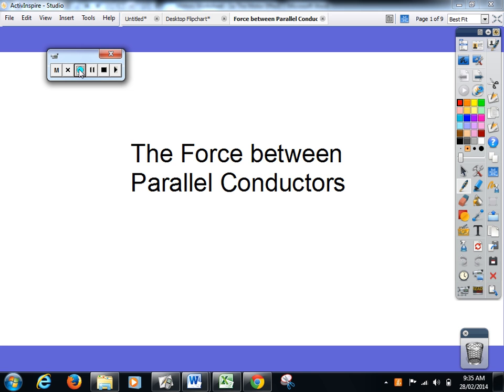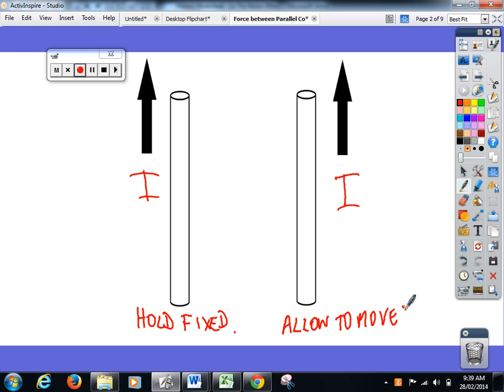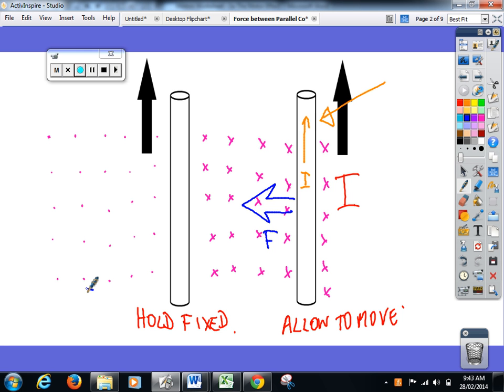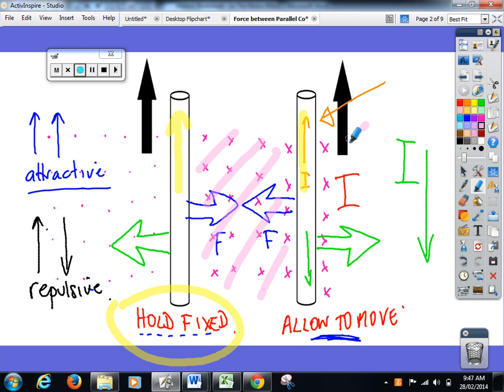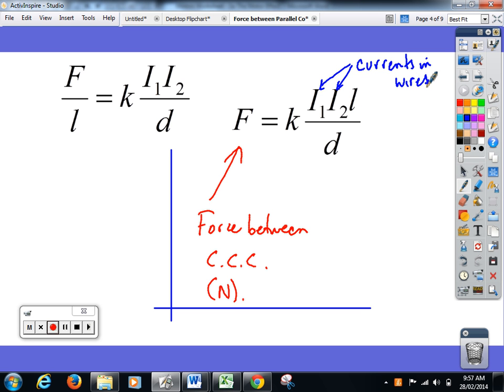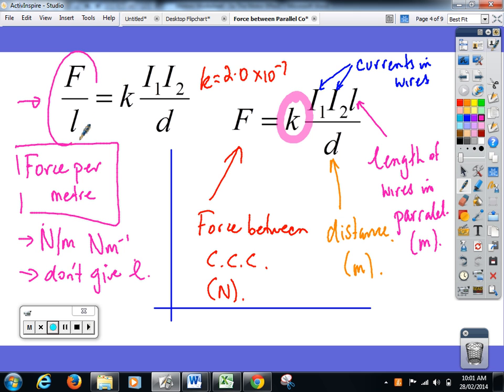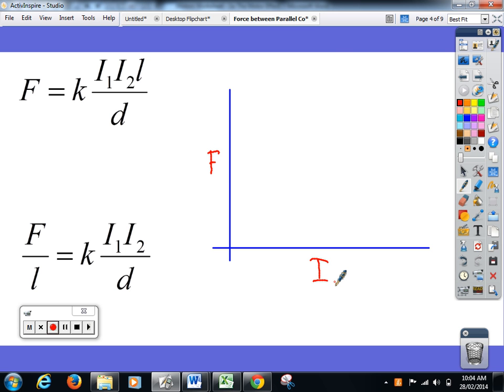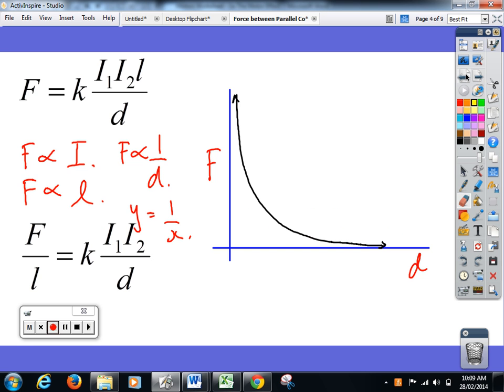Force Between Parallel Conductors